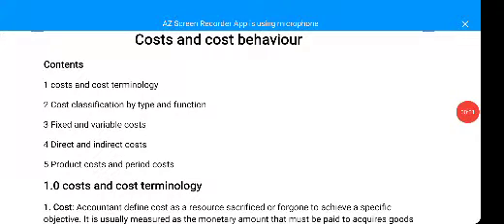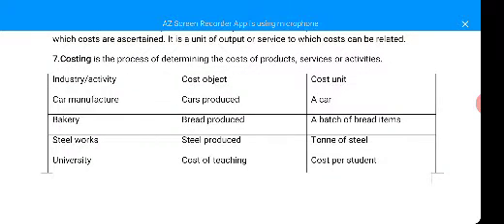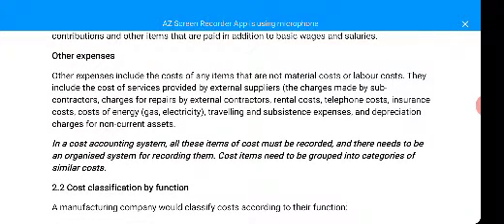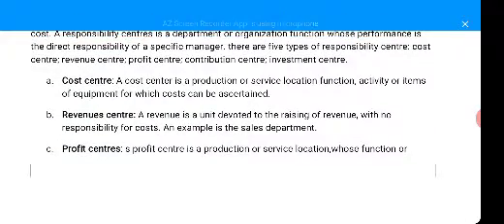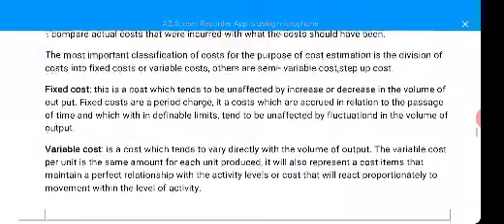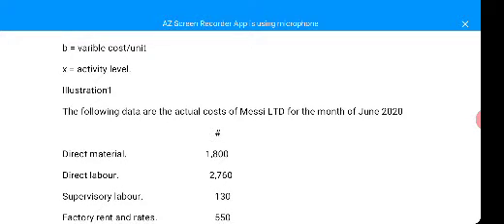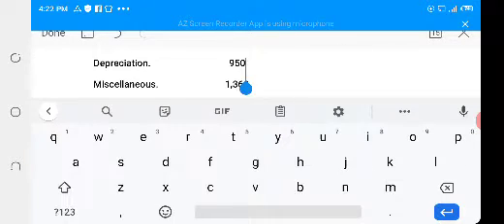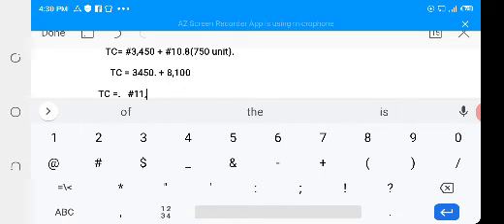Cost and cost behaviour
This to explain the definition and classification of cost.